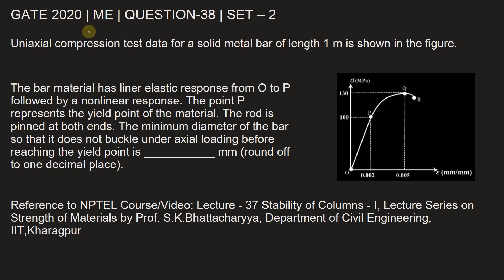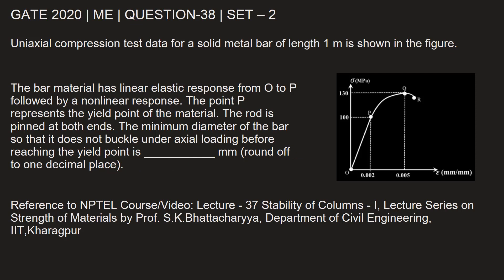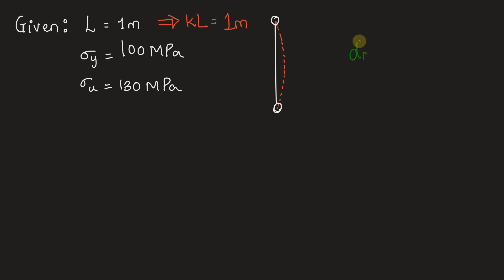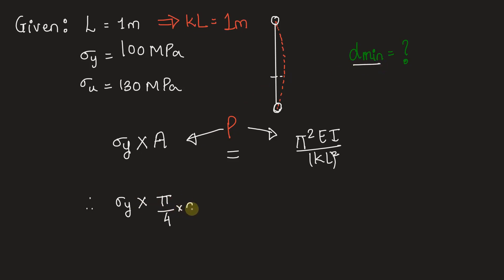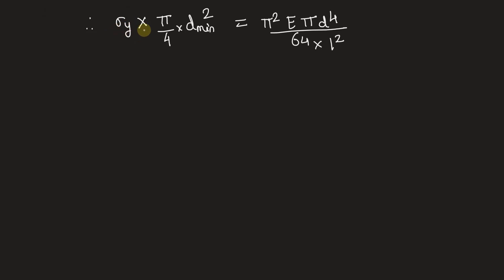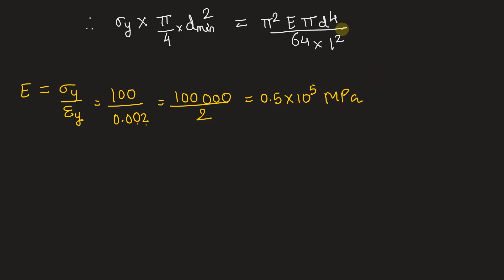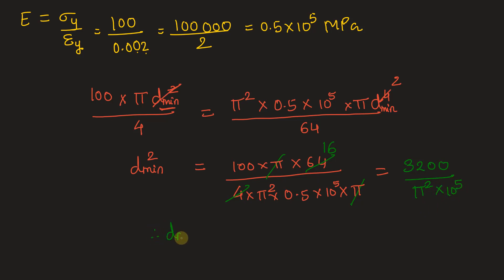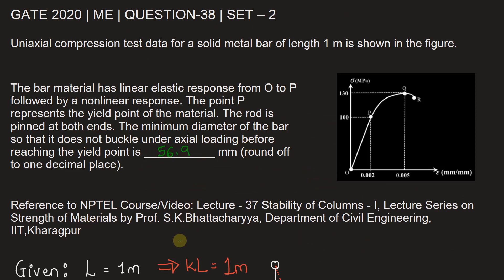Q38 ME 2020 S2